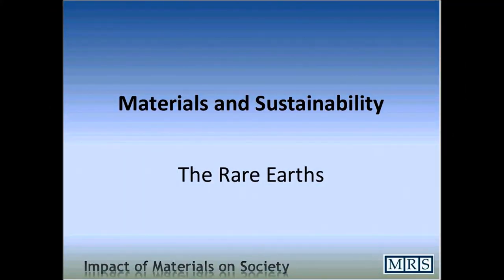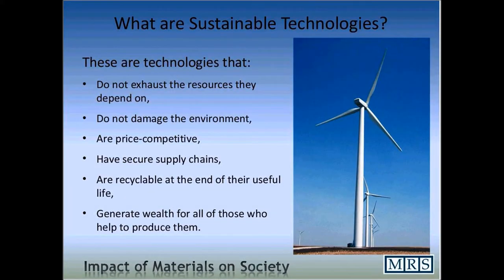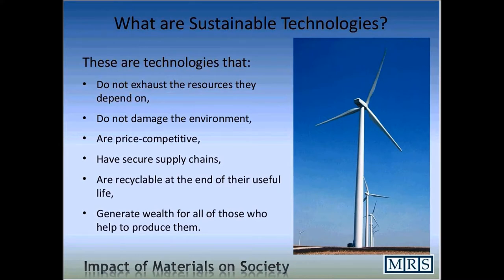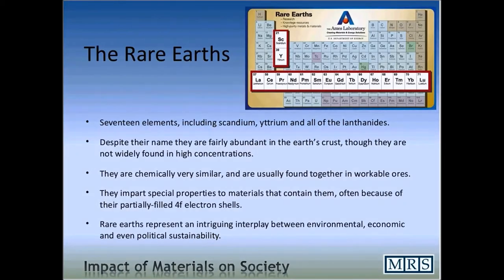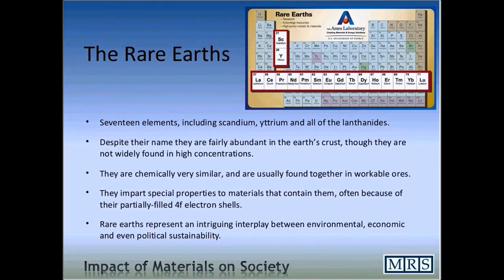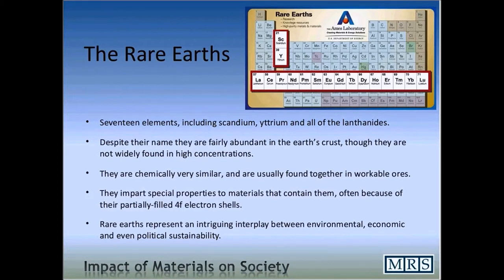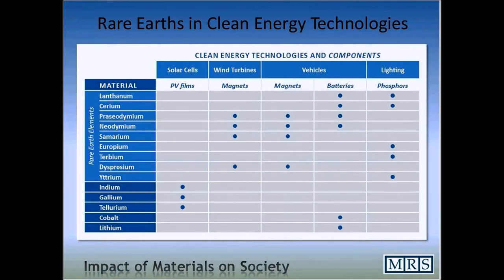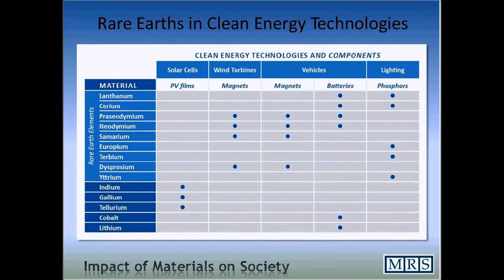IMOS: Materials for Sustainability: Rare Earth Materials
(30:56)
Alex King: Iowa State University, Materials Science & Engineering
Founder and Director of the US Department of Energy’s Critical Materials Institute – one of DOE’s four Energy Innovation Hubs,
An original Impact of Materials on Society (IMOS) video